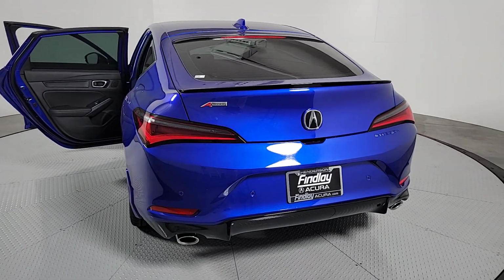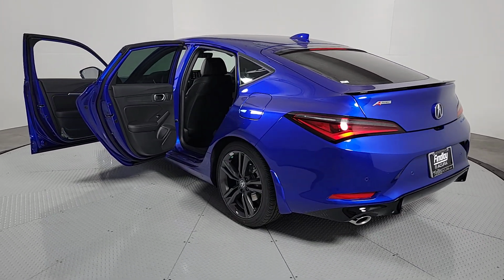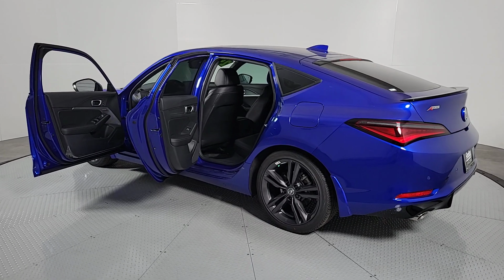2024 Acura Integra Henderson NV 240164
Apex Blue Pearl New 2024 Acura Integra A-Spec Tech Package available in 315 Auto Mall Drive, Henderson Nevada at Findlay Acura.

Findlay Acura
315 Auto Mall Dr,

Apex Blue Pearl 2024 Acura Integra A-Spec Tech Packagebrbr29/36 City/Highway MPG